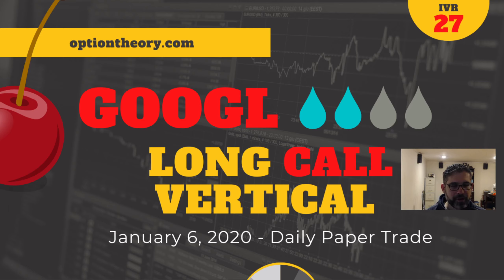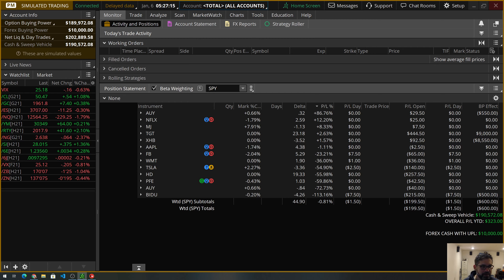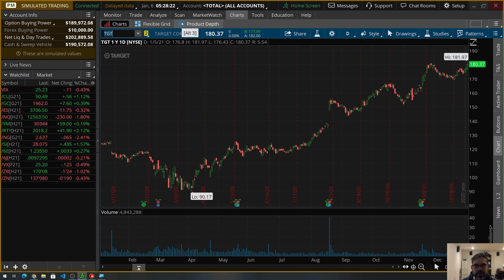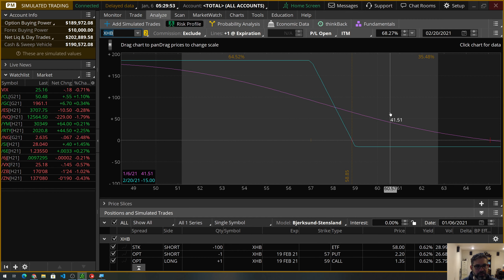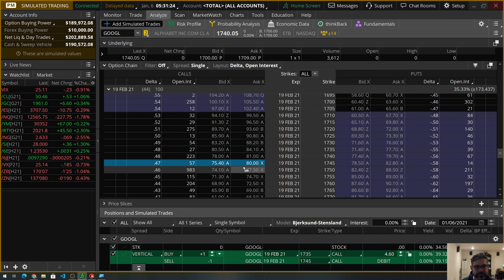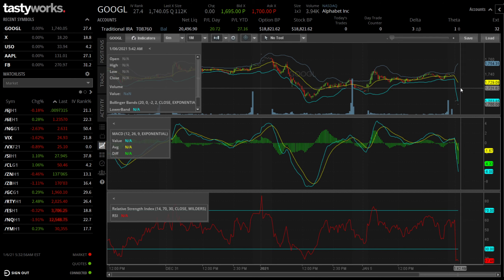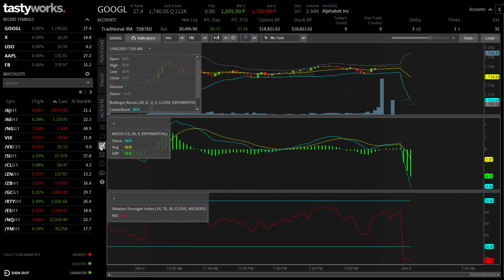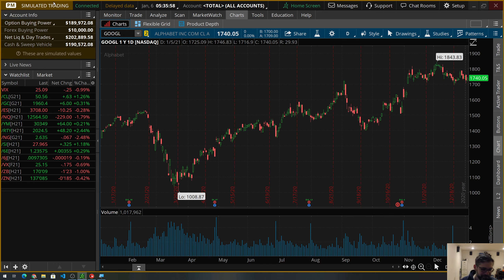Trading Options in ThinkOrSwim - Google Gaps Down? Bull Call Spread on GOOGL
0:00 - Trade Overview
1:07 - Welcome
2:11 - Positions
4:55 - Build the Trade
3:36 - Probabilities
7:08 - The Gap?
9:44 - Like & Subscribe

Welcome to our video for January 6, 2021.

In today's cherry bomb trade, we explore trade ideas for Google (GOOGL)